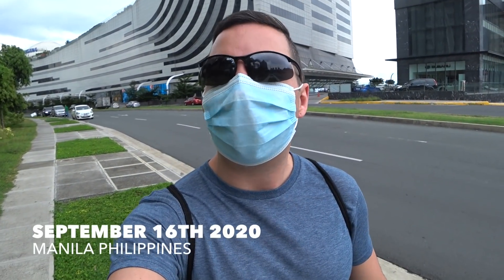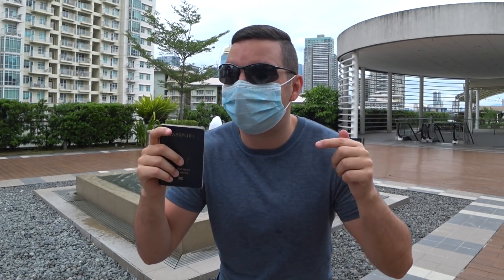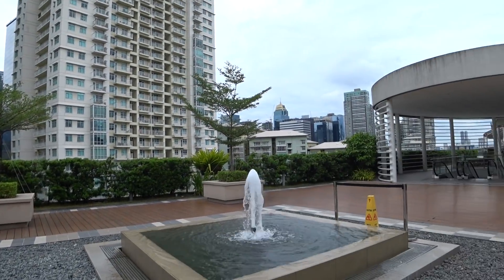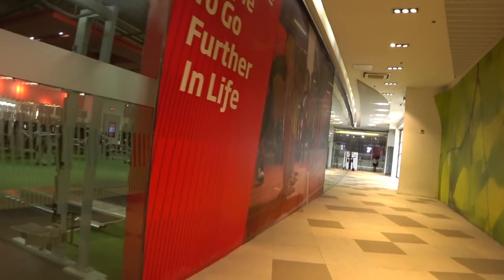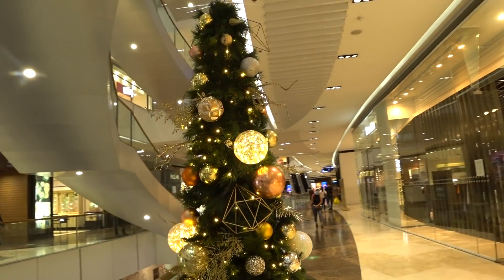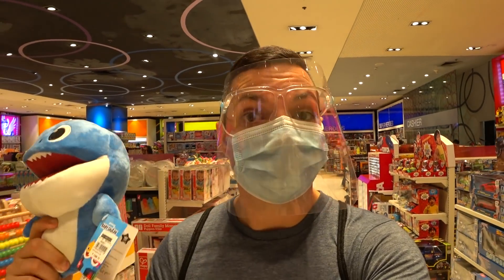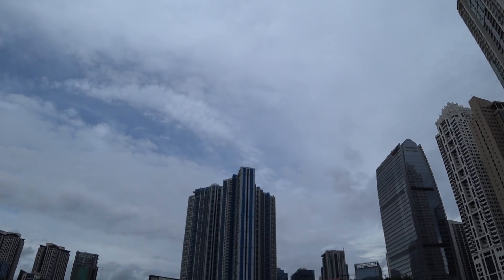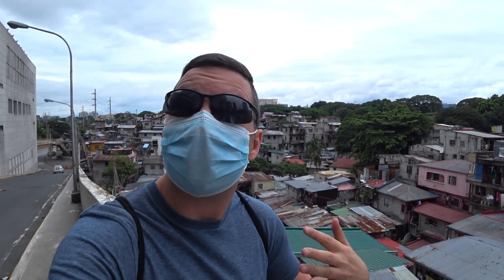PHILIPPINES TOURIST VISA EXTENSION and SM MALL TOUR | UPDATE!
It is that time again for my extend my visa here in the Philippines. 2020 has been a wild year and the Philippines has become my safe haven for me. I have three choices! I can extend my visa for one month, two months or six months! What do you think I will do? Follow me to find out! Also join me in a tour of a popular mall here in my Manila and a personal update of mine!

I'm Patrick and this is Patmax Adventures! I'm originally from California and have been living abroad for the past four years. I decided to start this channel to share my experiences and passion for travel with others. My goal with this channel is to share and show as much as I can of the World. My focus will always be on the culture, food and of course the local people of everywhere I travel to! I'm an optimist and always try to highlight the positives of a place rather than just the negatives.Though I will also be bluntly honest at times too! If you love travel and exploring far away places, then you found the right place!

Join me in living every moment to the Max!! ^^